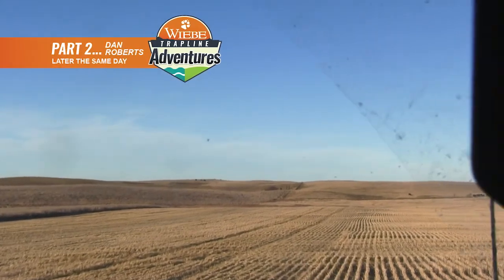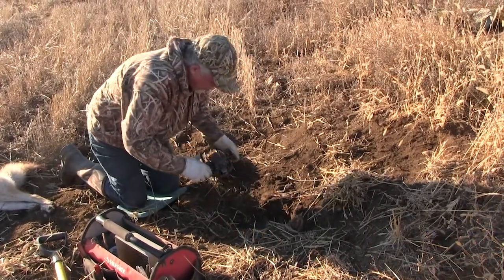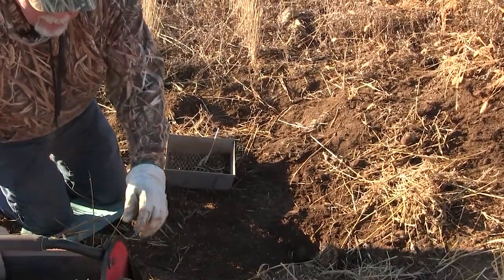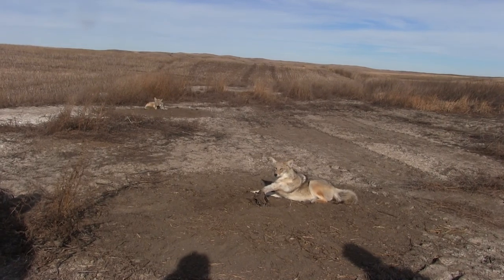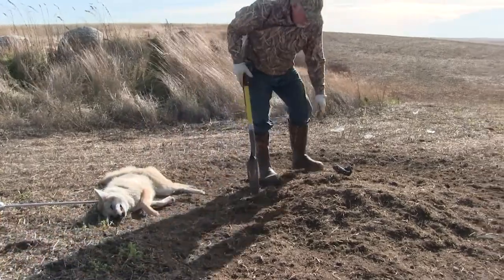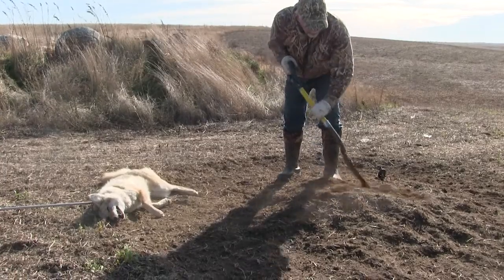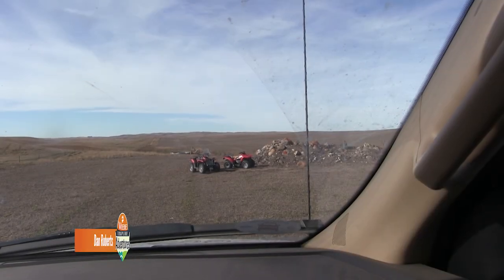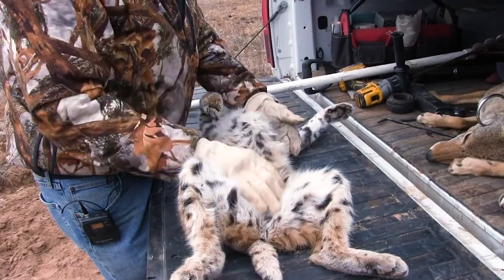Wiebe Trapline Adventures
Master Show 4 ND Dan Roberts 2